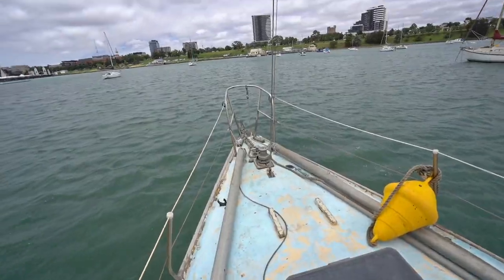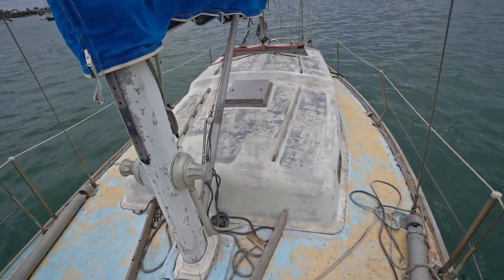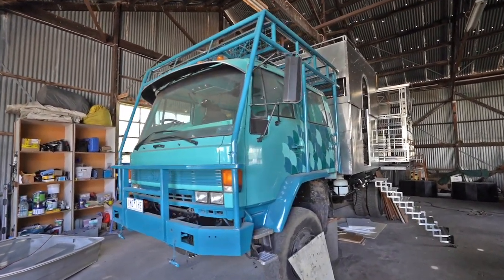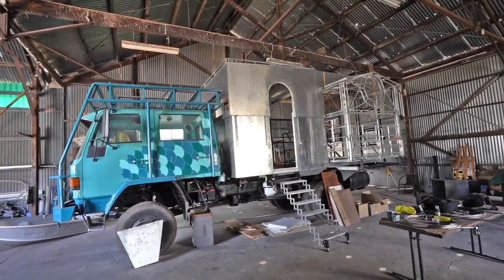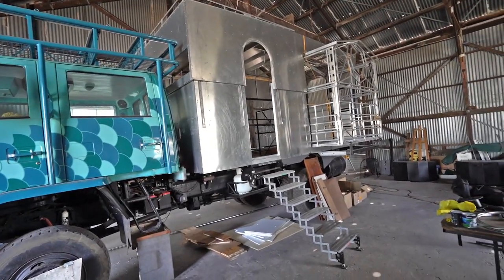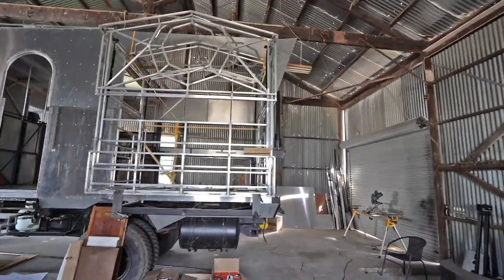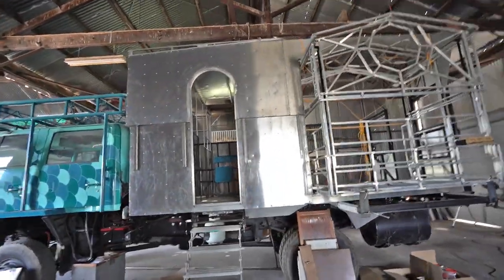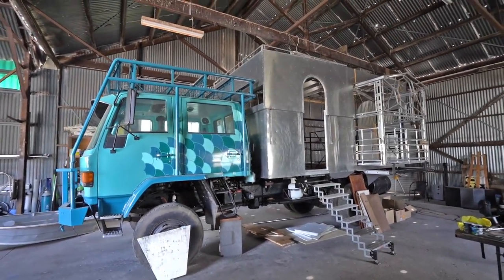Projects Update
I would like to give a special thank you to all those who have helped us along the way by providing advice, encouragement, and feedback, from the bottom of my heart, thank you for joining us on this journey.